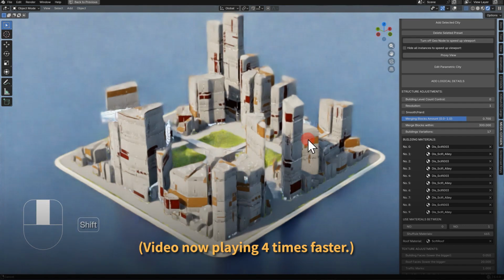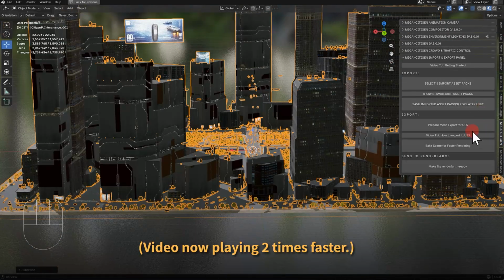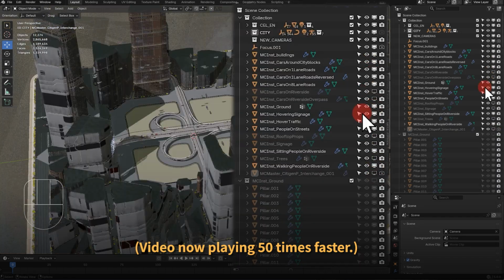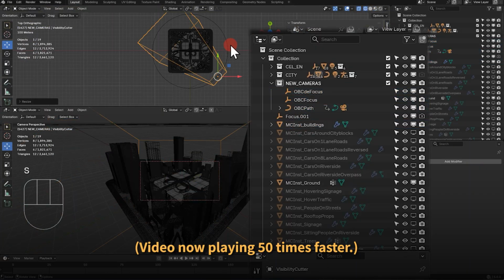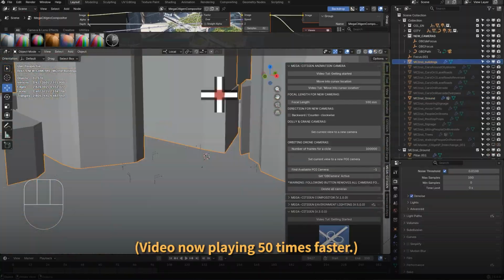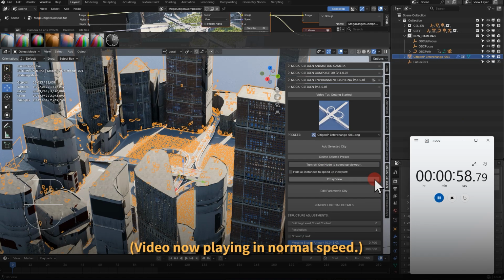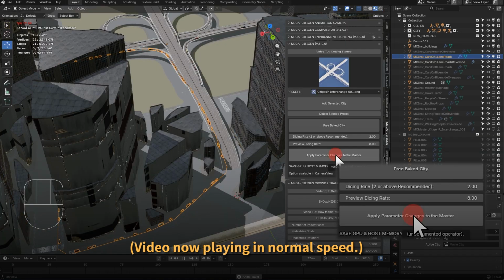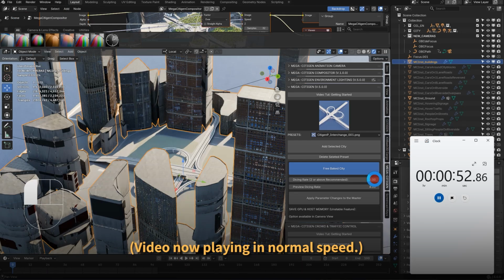How to render megacities in Blender 10 times faster!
Baking Mode was introduced in MegaCitigen version 5.0, speeding up your workflow, even increasing the rendering speed 10 times in certain cases. Check out how to use the Baking Mode in this tutorial.